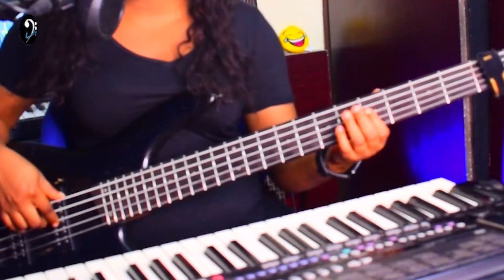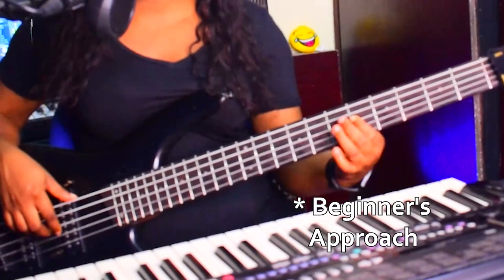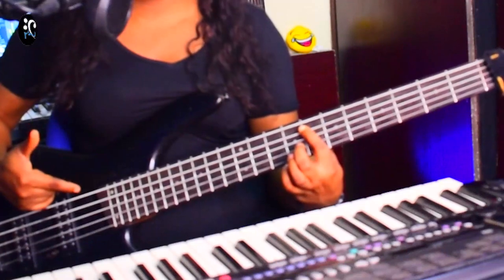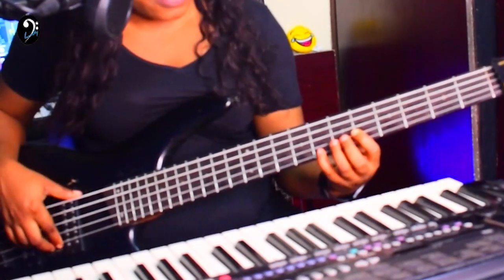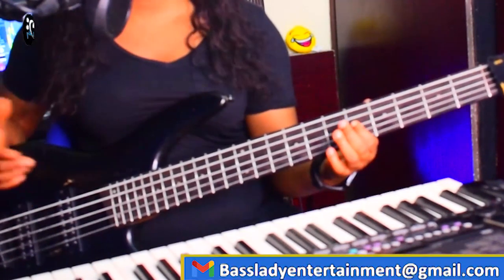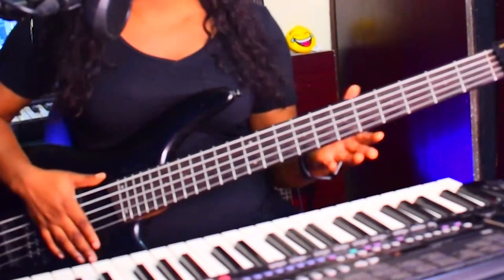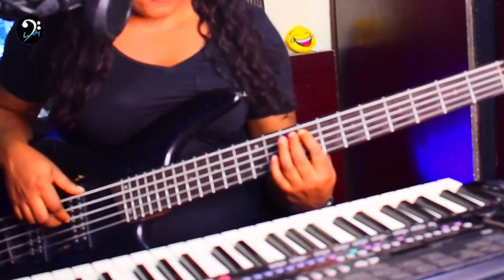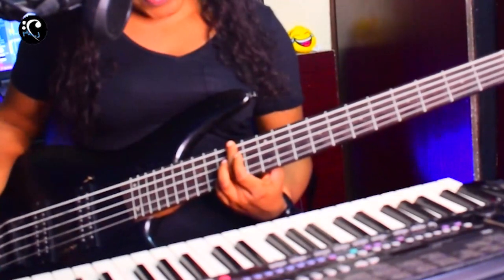Easy Beginner Worship Approach Vs Intermediate | There is none like you | Bass Tutorial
I appreciate @tasa296

This channel will help you grow musically 😊